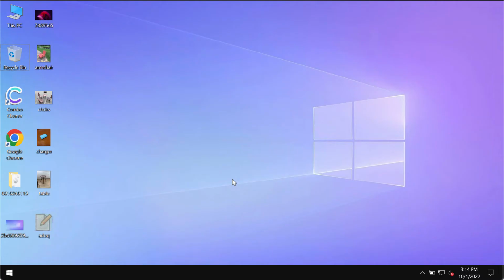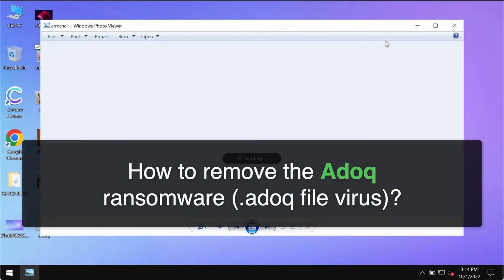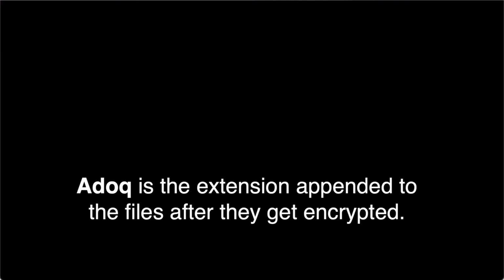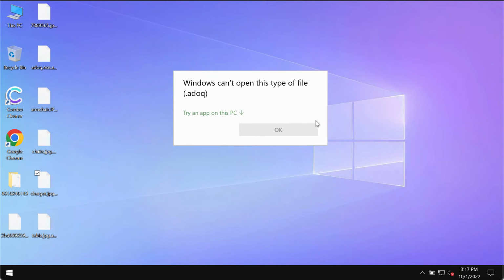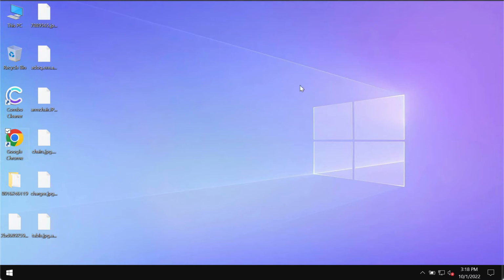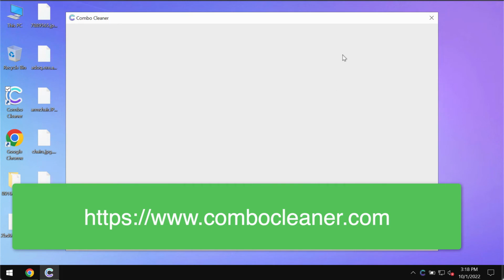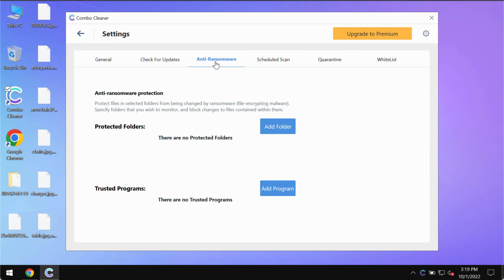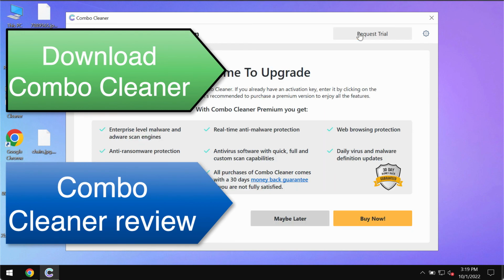Adoq ransomware removal [.adoq file virus].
Adoq is a ransomware, the part of the DJVU family. It encrypts the data and appends the .adoq extension to the files. Hence, it is impossible to open the files with the .adoq extension. Trying to remove the appended .adoq extension manually does not fix the issue either. This horrible file virus tells the victims that they should pay the ransom for file recovery ($980). Yet, paying the ransom is not a good idea. This does not guarantee the file restoration! Don't waste your money! Remove this virus with Combo Cleaner Antivirus via the official and thus get your files always protected in the future.

More information about this threat can be found in this detailed tutorial

Quotation from the ransom note is below:
QUOTE
ATTENTION!
All your files like photos, databases, documents and other important are encrypted with strongest encryption and unique key.
Your personal ID:
UNQUOTE